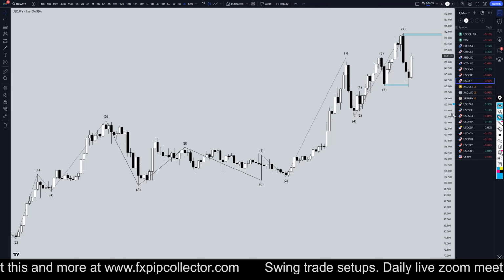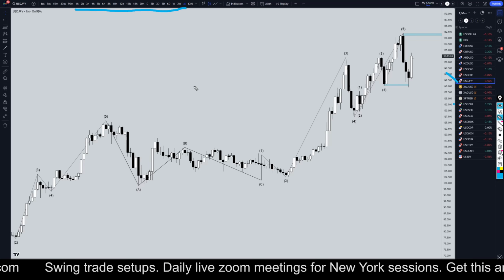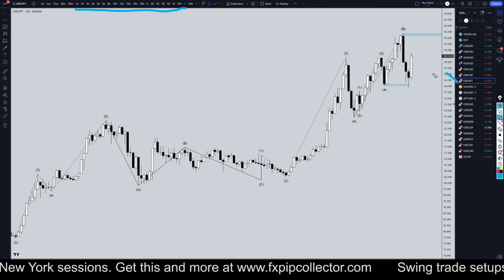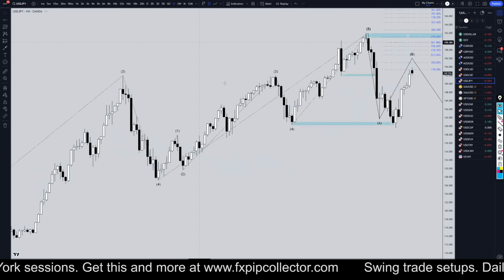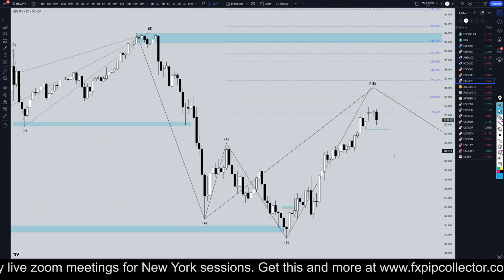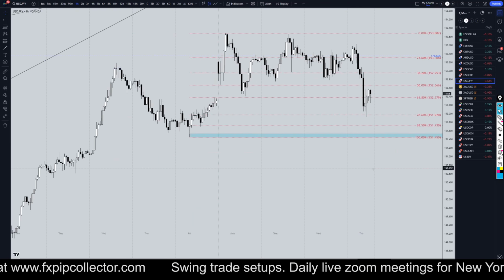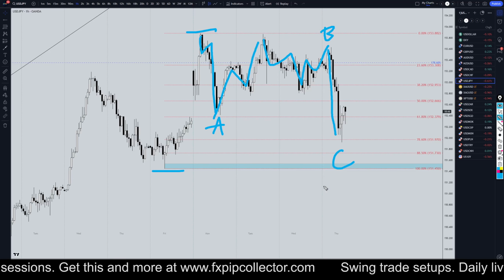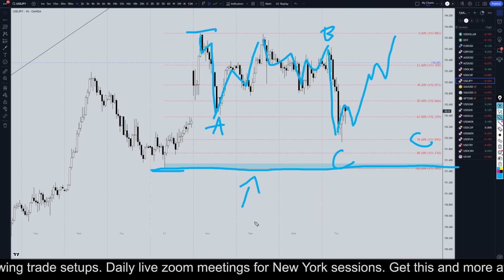Latest USDJPY Forecast and Technical Analysis for October 31, 2024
👉USDCAD Forecast & Technical Analysis October 31, 2024, EUR USD